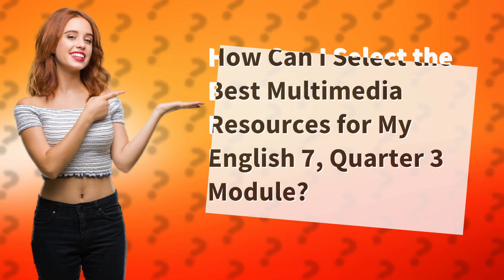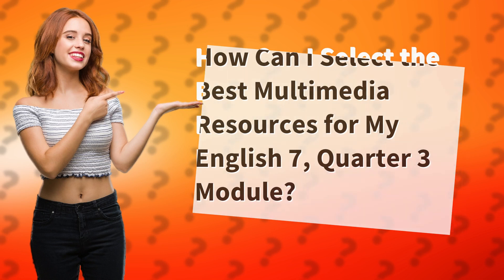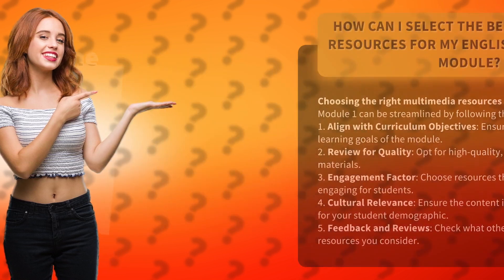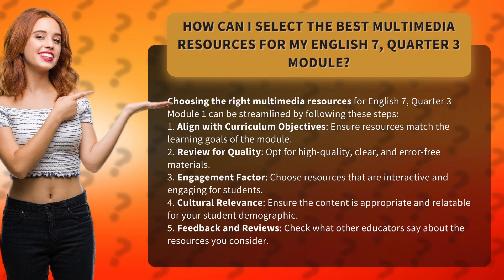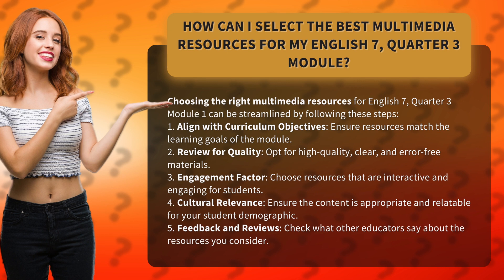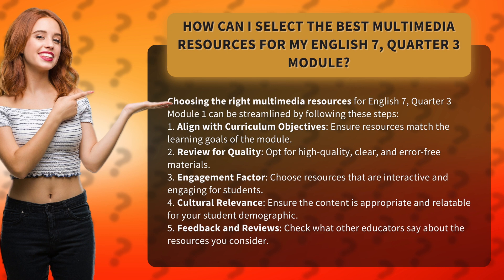How Can I Select the Best Multimedia Resources for My English 7, Quarter 3 Module?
Selecting the Best Multimedia Resources for English 7, Quarter 3 Module • Choosing the Best Resources for English 7 Module • Discover the steps to selecting the perfect multimedia resources for English 7, Quarter 3 Module 1. From aligning with curriculum objectives to considering cultural relevance, find out how to make the right choices for your students' learning experience.